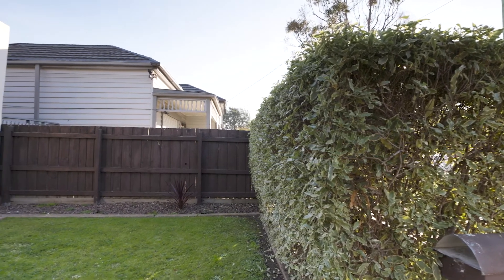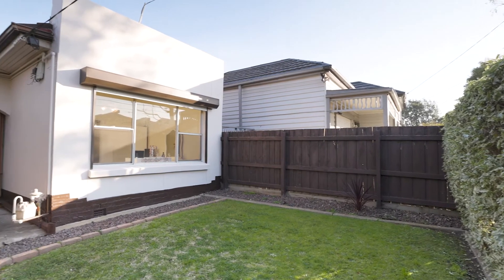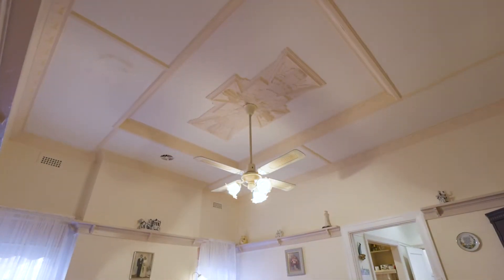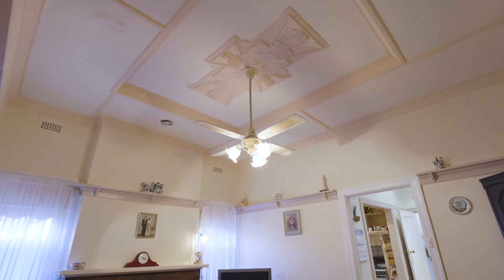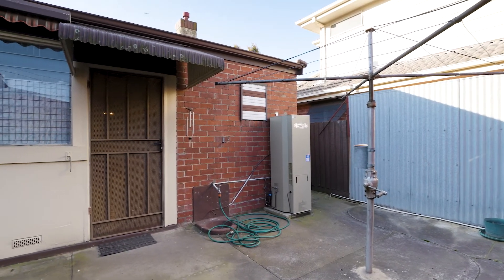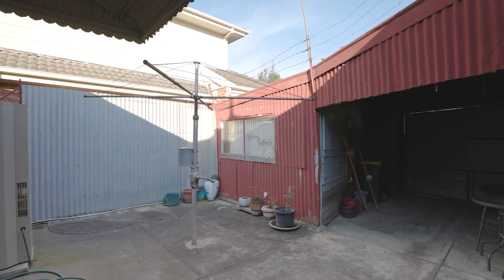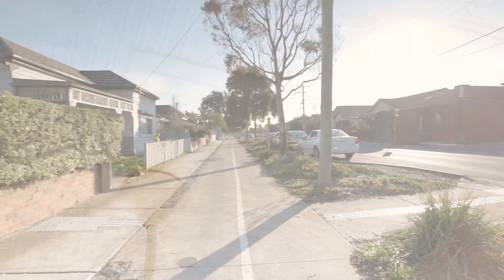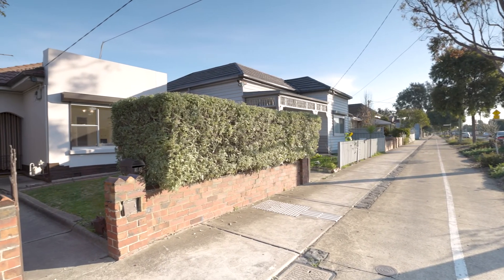91A Ohea Street, Coburg